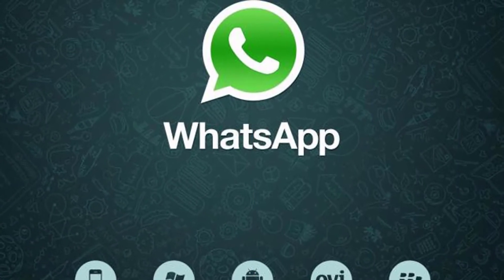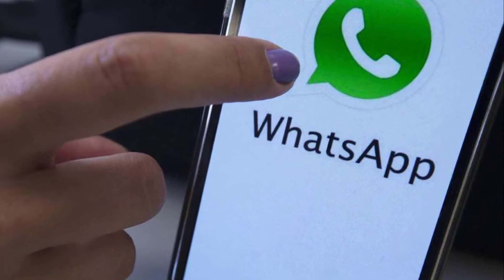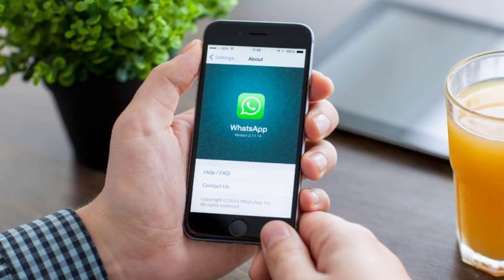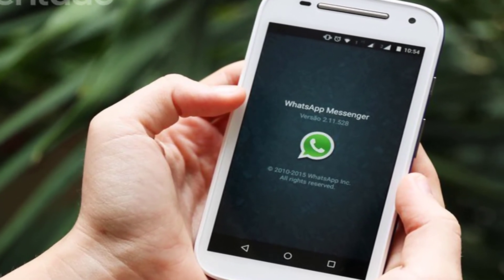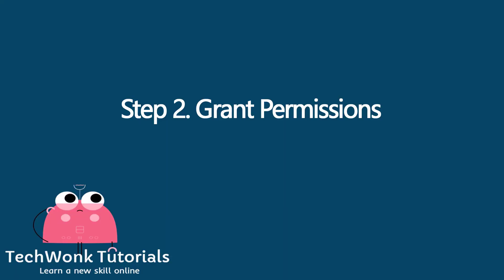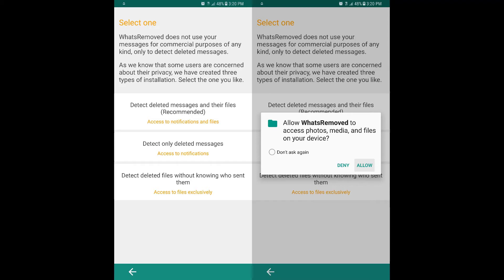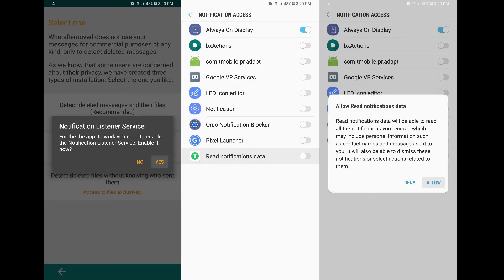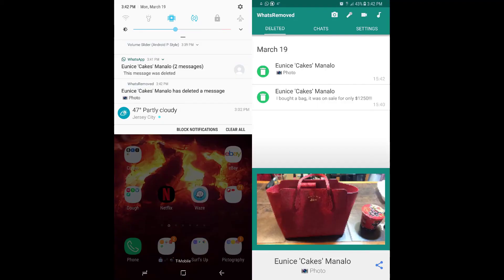How to See Messages That Someone Deleted On WhatsApp | Video Tutorial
How to See Messages That Someone Deleted On WhatsApp | How To See WhatsApp Deleted Messages